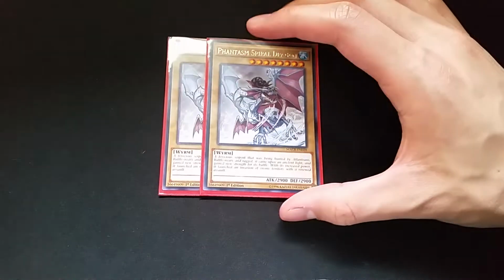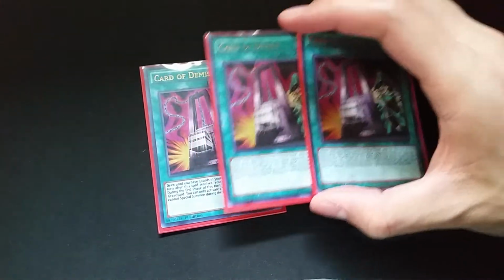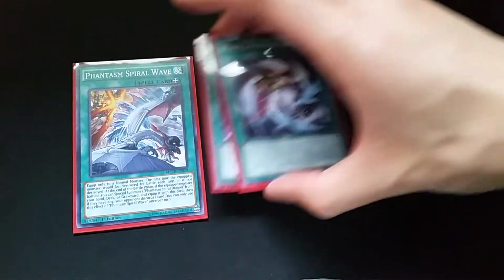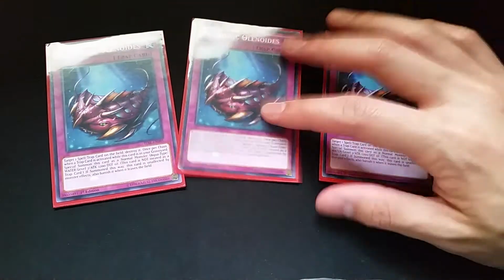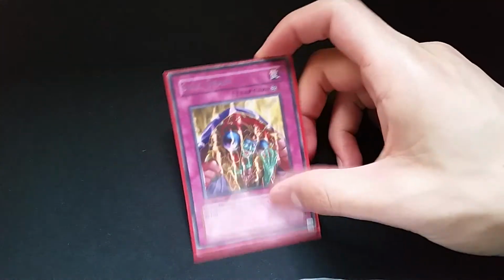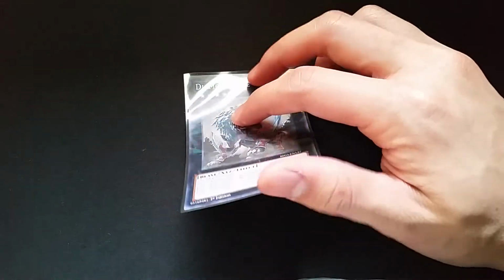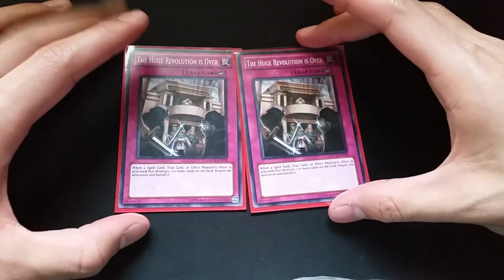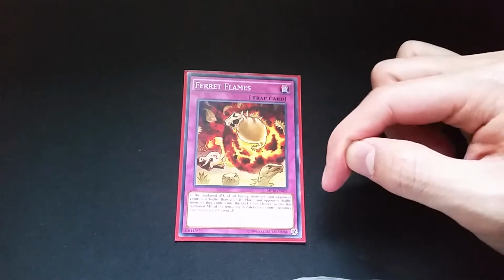Yu-Gi-Oh! UPDATE: 1st Place Locals 6/18/17 - Phantasm Spiral Demise Paleozoic